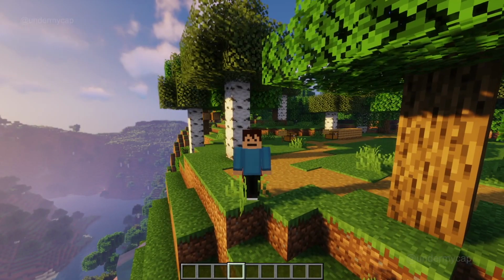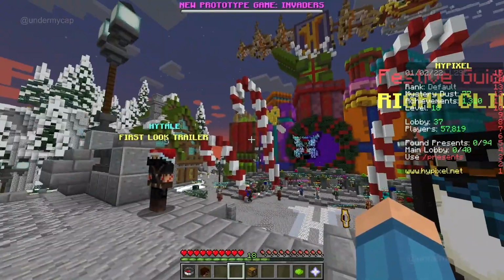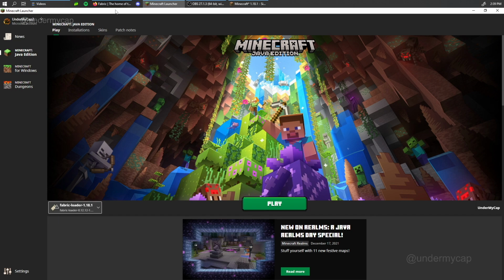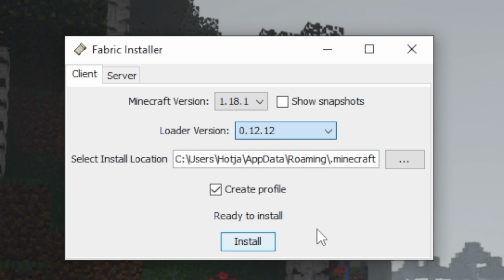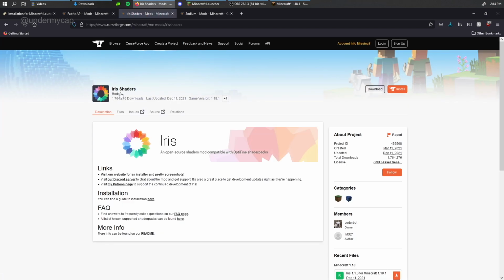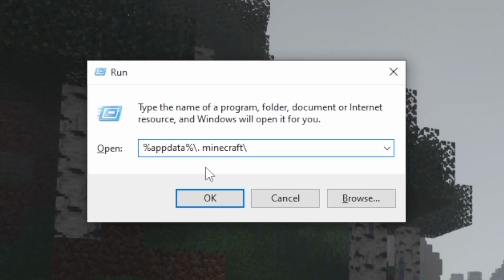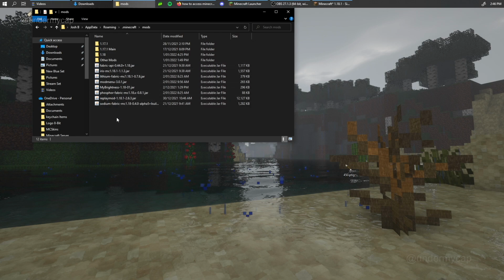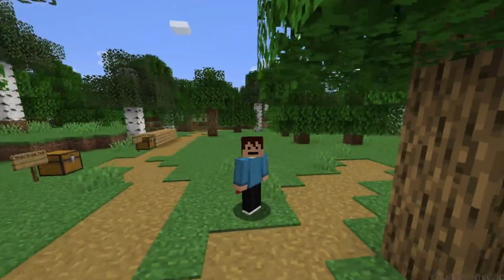INCREASE YOUR FPS For Any Version Of Minecraft With Optifine and Fabric! (Updated 2022 Tutorial)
Hello in this video I show you how to use fabric and sodium with Optifine to increase frames per second in Minecraft Java addition. I also show bedrock alternative and how easy it is to optimise and make Minecraft run with better frames per second.

This video is about Increasing your fps for any version of minecraft At the start of the video I do a comparison and compare all Minecraft versions against each other to discover that both Optifine and fabric are the best options to run Minecraft. I then show you how to easily set up and install fabric mod to increase FPS and make Minecraft perform way better and easier than before. Throughout the video also show you how to use bedrock alternatives for people who play on bedrock however this videos mainly Java addition and it is very easy to use and setup.

🧢 You found the secret description cap! :O
Comment "i found the secret cap" or it will stop you seeing future UnderMyCap videos!